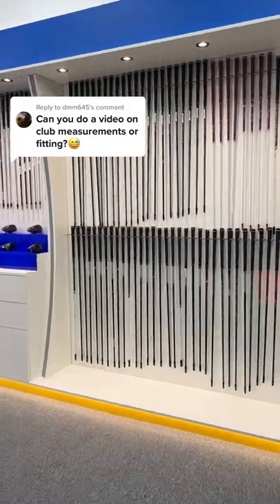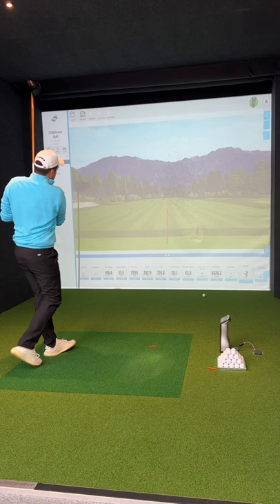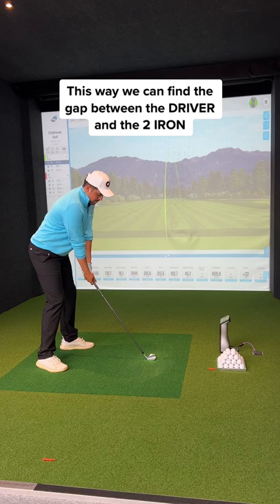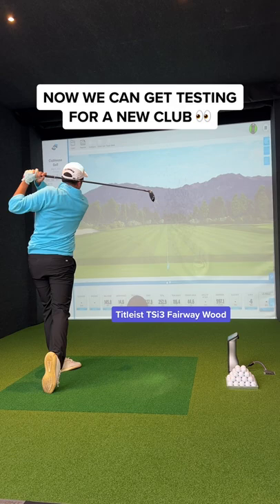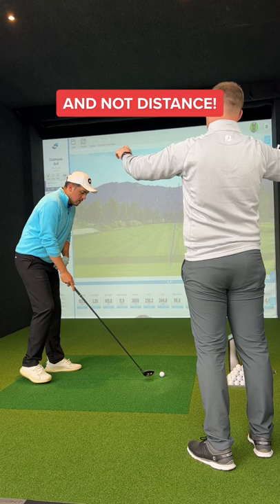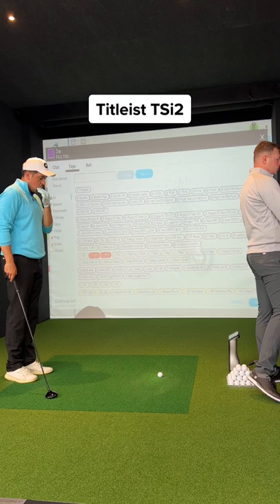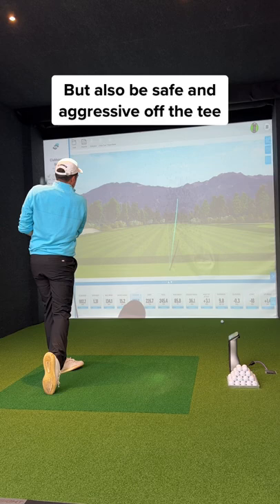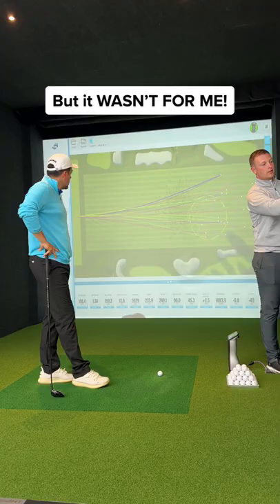CUSTOM FITTINGS MAKE AN INSANE DIFFERENCE!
This is WHY Custom Fittings are so important to your golf game. Seeing a professional will give you confidence in the clubs you are purchasing. It will also give you a better insight to the game of golf and how club selections can lower your score.

The performance centre down at @clubhousegolftv  is incredible. They have ever club, every shaft and the best fitters to help find the perfect club for you.

I get so many questions asking if 'custom fittings' are important. Now you can see for yourself 🙌